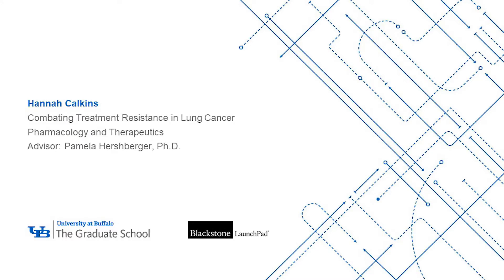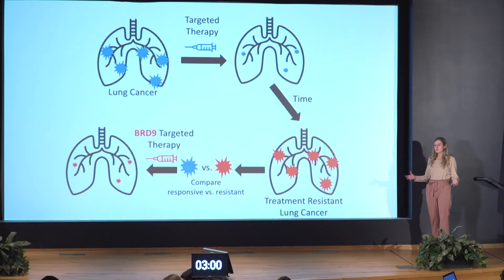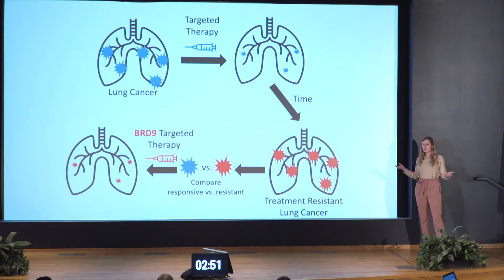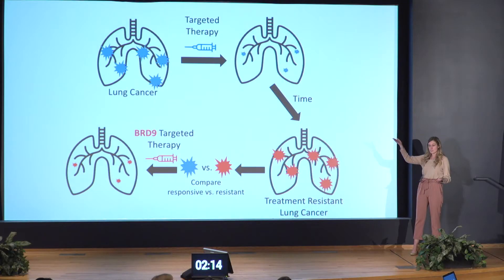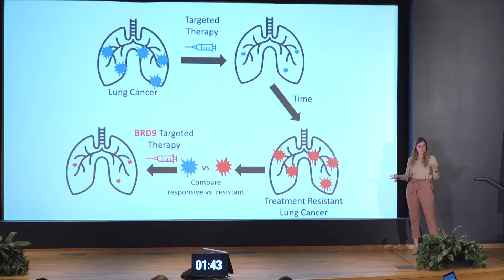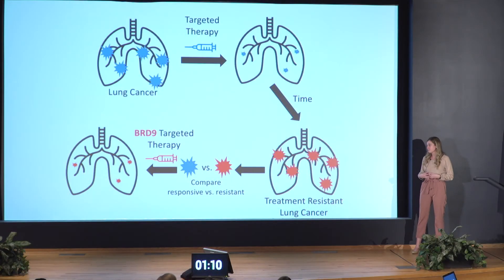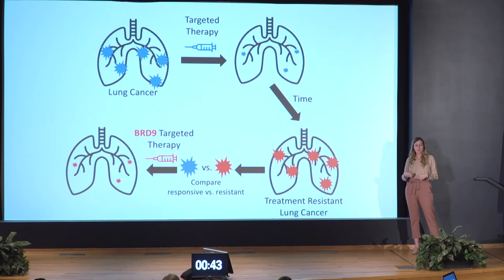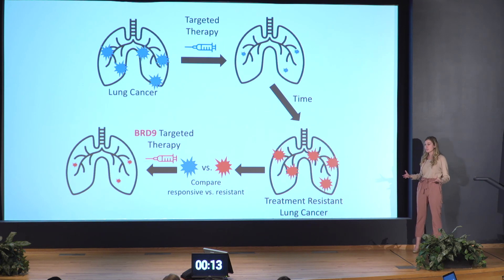Hannah Calkins, 3MT 2022 People's Choice Award Winner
Presentation Title: Combating Treatment Resistance in Lung Cancer
University at Buffalo Three Minute Thesis Competition, March 4, 2022